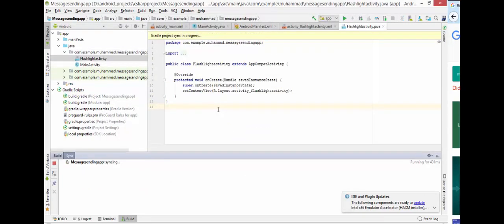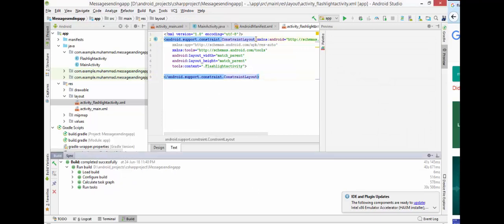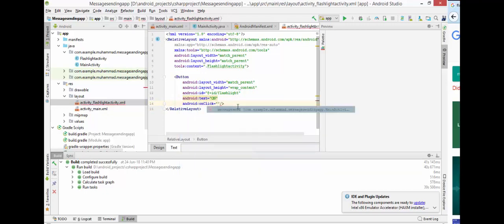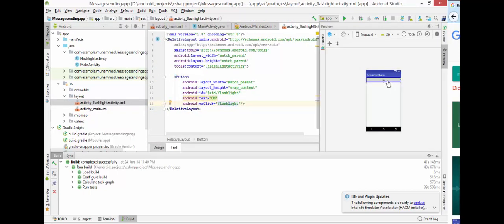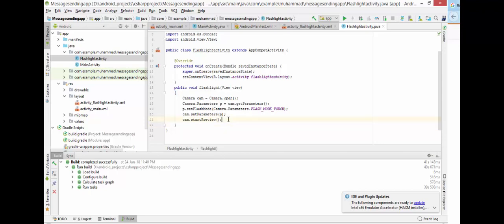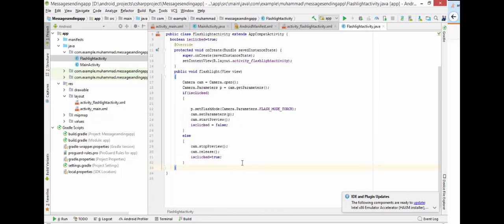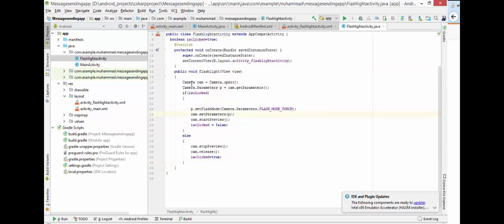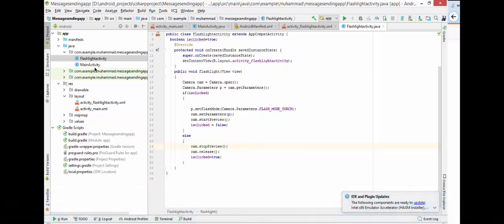how to make simple a simple android flashlight application